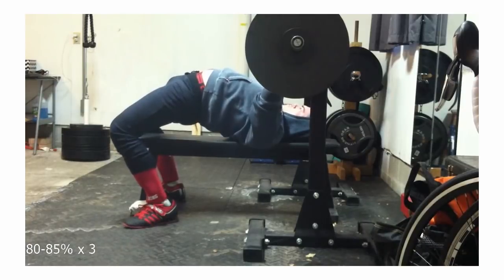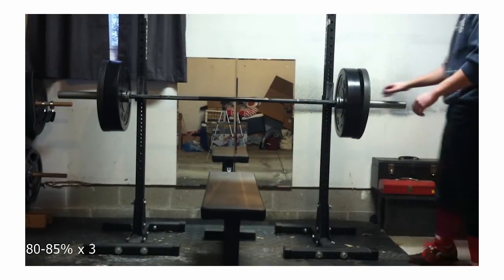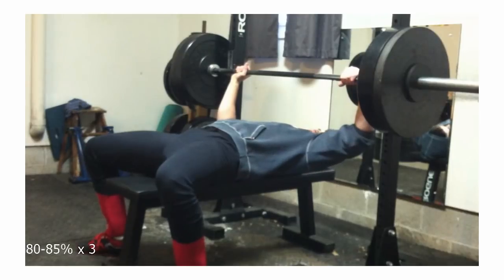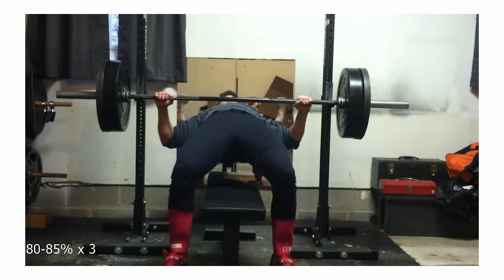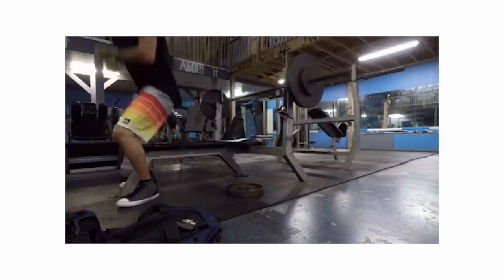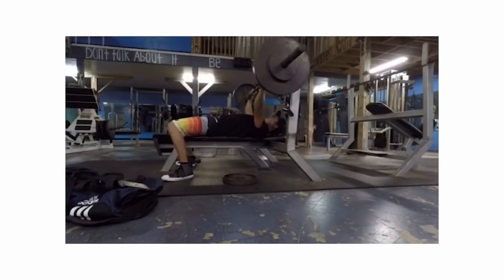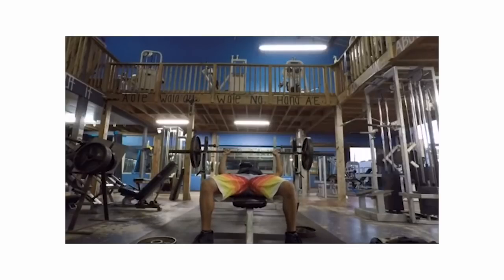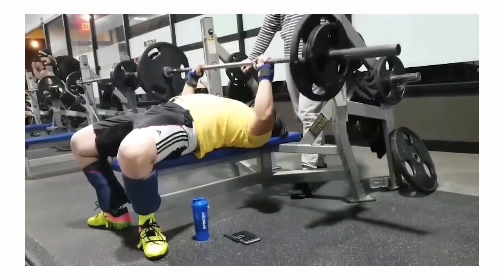BIG BENCH TIPS - Perfect Form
-[CHECK OUT MOMMAS BOYS PODCAST]